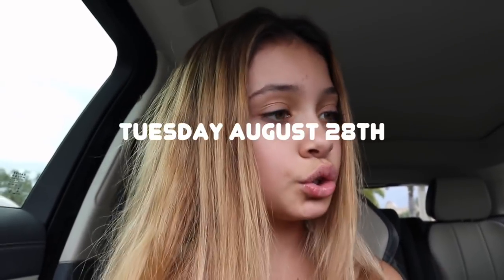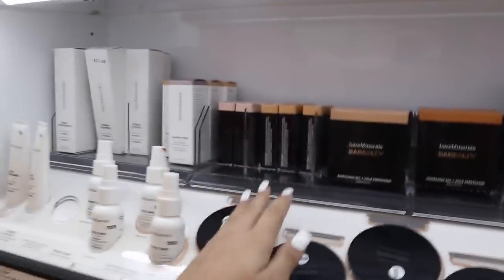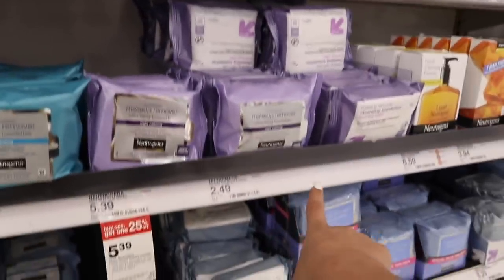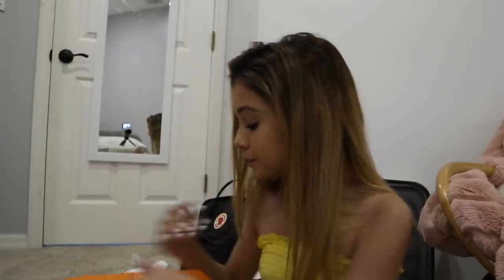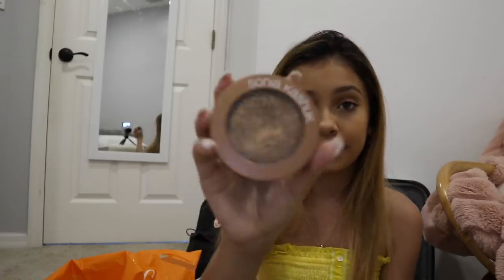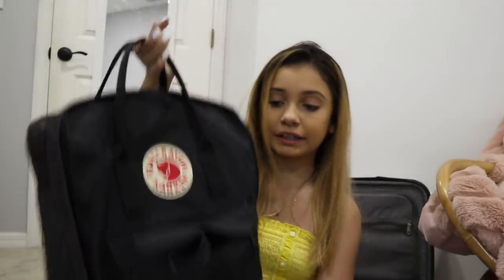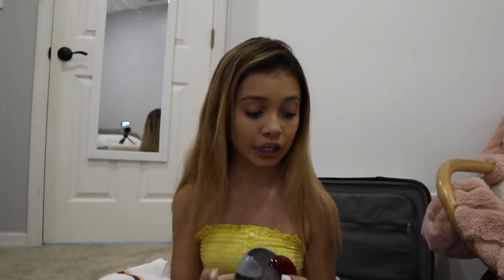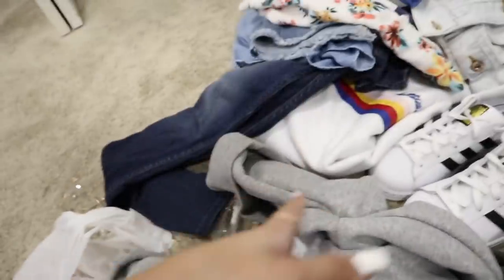Shopping at TARGET | ULTA and Packing for an Airplane trip to LA ✈️🤩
Hey guys!! I'm going to LA again and I'm so excited! So I went to target  for a last minute shopping trip and also ultra for some makeup. I love target and ultra, they are some of my favorite stores!!!

"𝔂𝓸𝓾𝓻 ☁️ 𝓓𝓡𝓔𝓐𝓜𝓢 ☁️ 𝓼𝓱𝓸𝓾𝓵𝓭 𝓫𝓮 𝓫𝓲𝓰𝓰𝓮𝓻 𝓽𝓱𝓪𝓷 𝔂𝓸𝓾𝓻 𝓯𝓮𝓪𝓻𝓼"  - 𝒮𝑜𝓅𝒽

SEND FAN MAIL TO SOPHIE!!! 📬

6017 PINE RIDGE RD. BOX 280 NAPLES, FL 34119 - USA

📷SOPHIE'S CAMERAS:

VLOG CAMERA - CANON M100
TRIPODS - MANFROTTO

🍎 SOPHIE'S BACK TO SCHOOL POSTING SCHEDULE ✏️
NEW POSTING SCHEDULE COMING SOON...

🦄 UNICORN
🧜 MERMAID
🎀 FLAMINGO

YOU HAVE 3 CHANCES OF WINNING!

LAST DAY SEPTEMBER 7TH

SCHOOLPHIENATICS

🏆🏆🏆 ENTER TO WIN NOW! 🏆🏆🏆

🏆🏆🏆 3 WINNERS! 🏆🏆🏆

GOOD LUCK YOU GUYS! LOVE YA! ♡♡♡♡♡
Soph💗